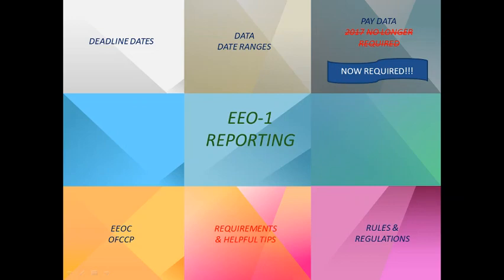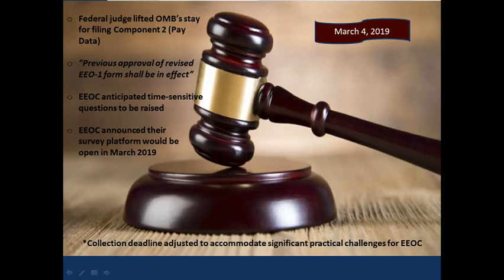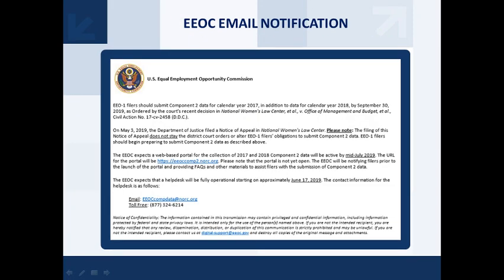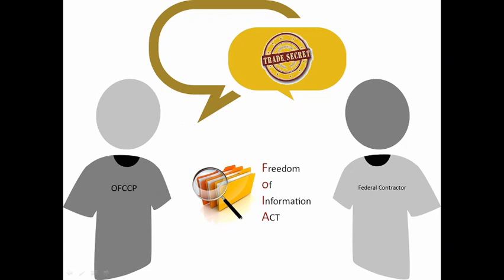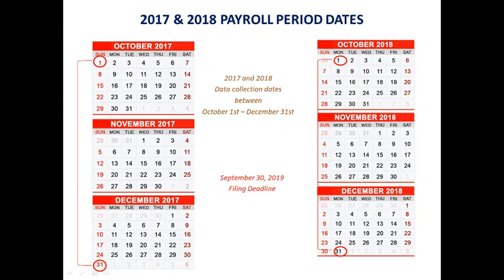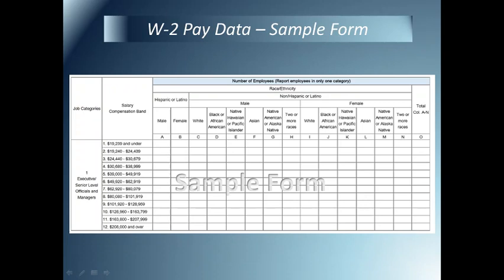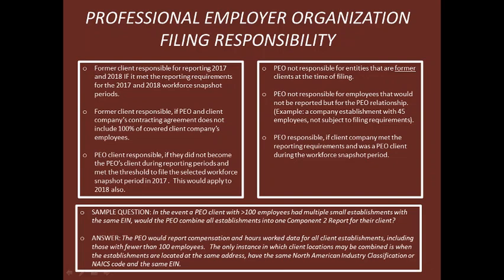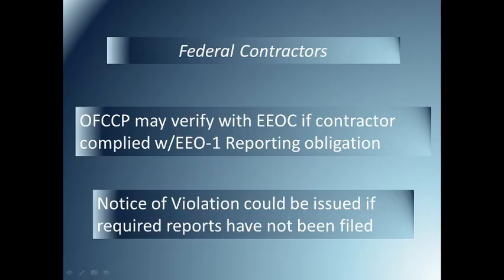EEO-1 Component 2 Reporting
Understanding the changes, rulings, and processes for EEO-1 Component 2 reporting